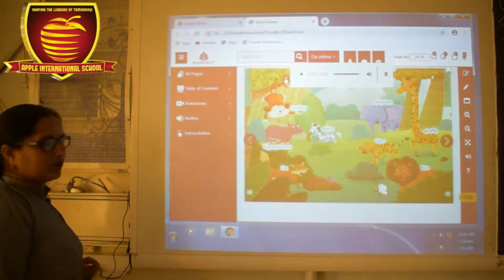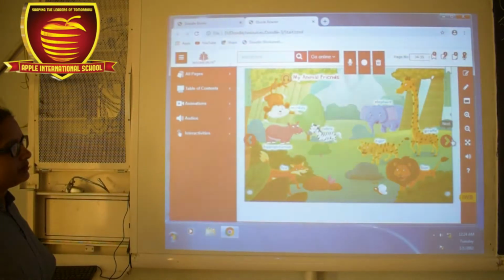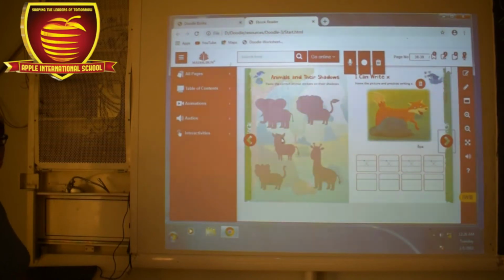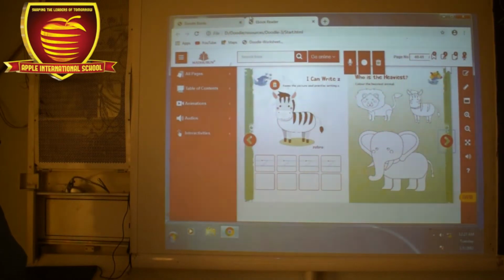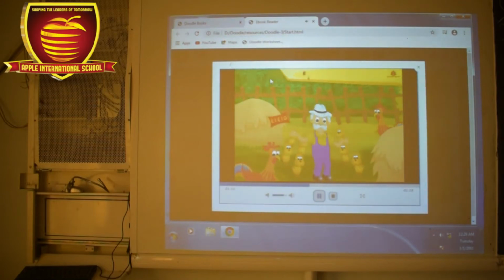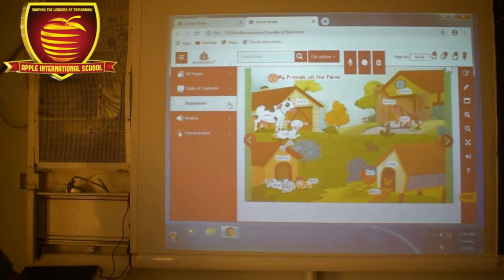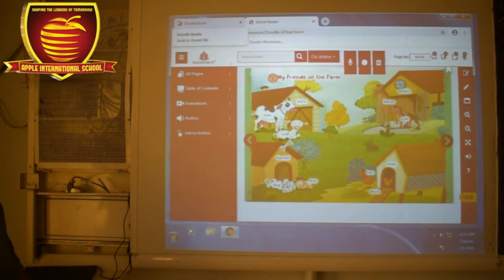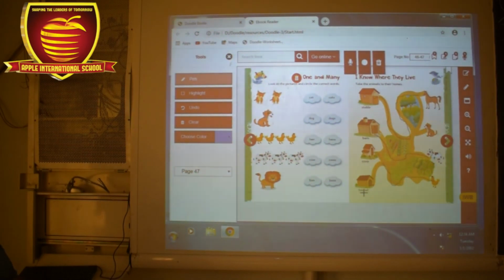CLASS UKG EVS ANIMALS NAME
CLASS :  UKG
SUBJECT : EVS
CHAPTER NAME : ANIMALS NAME